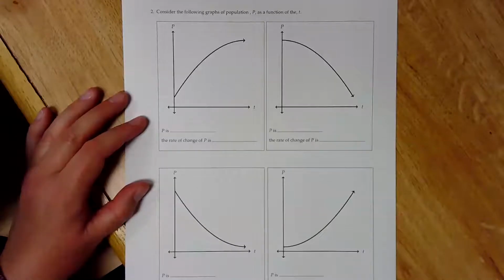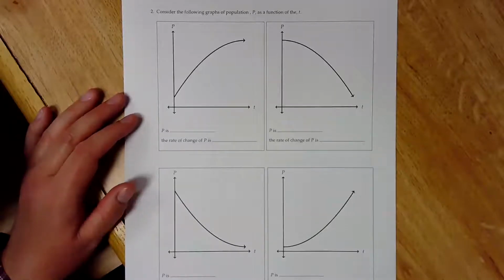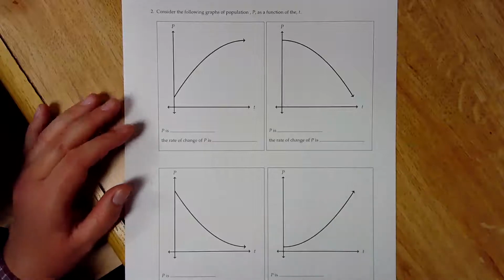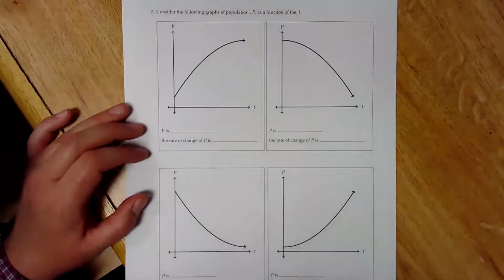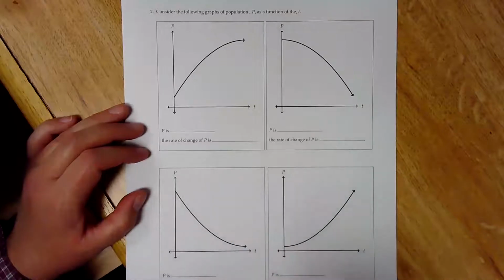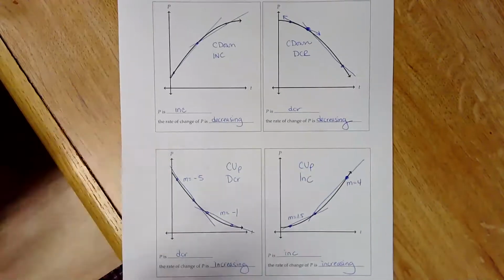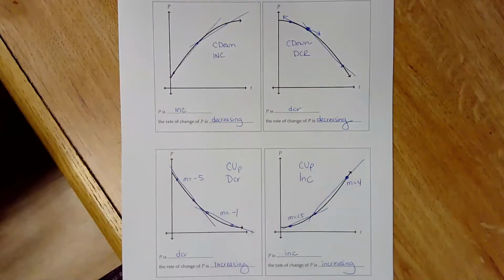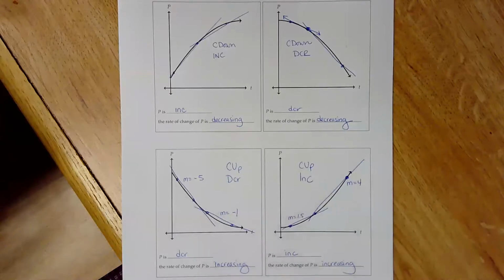Math140 2.6C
graphs and increasing/decreasing, average rate of change, and concavity (CW 2.6 #2)